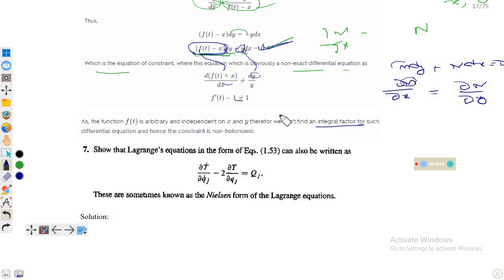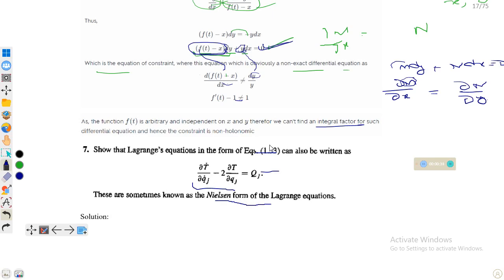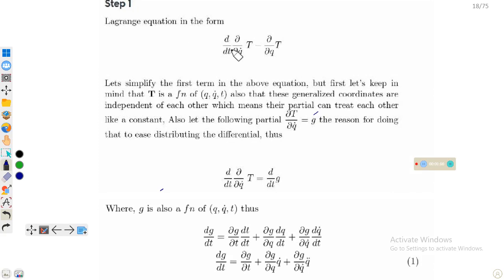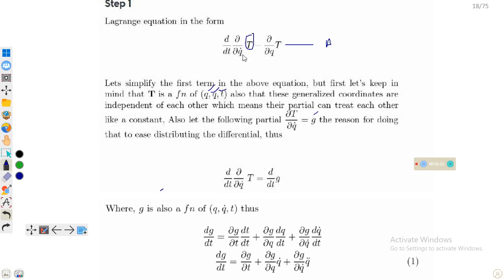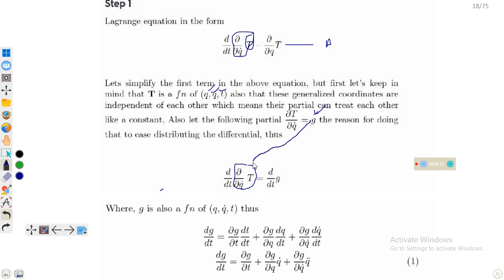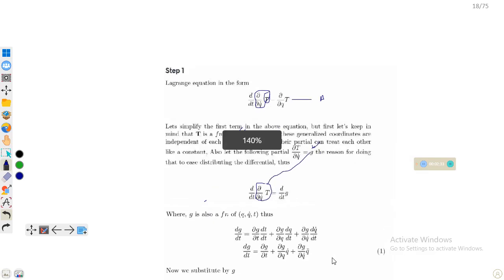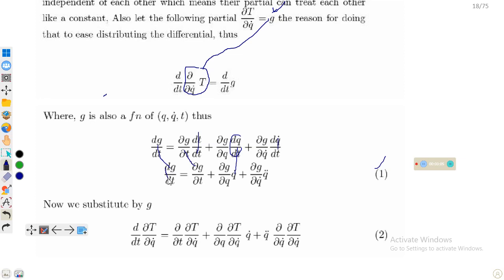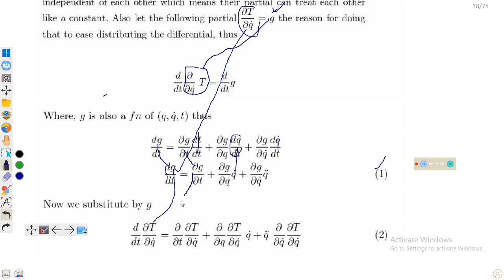Solution manual to classical mechanics By Goldstein Problem 7